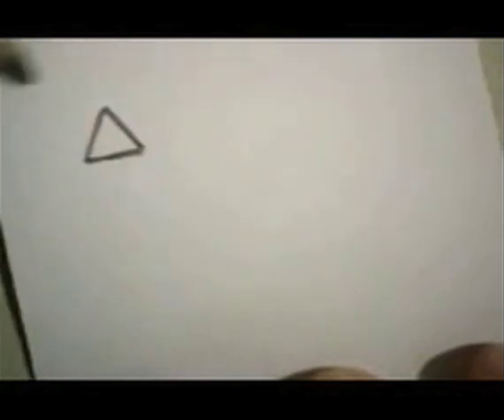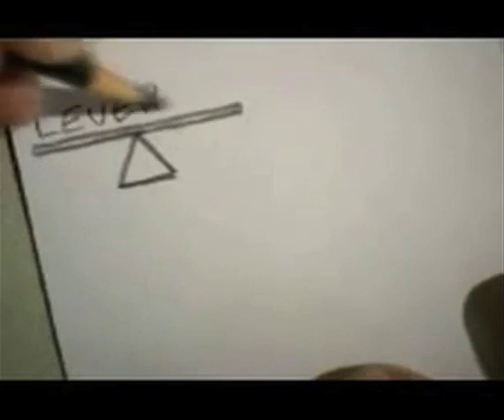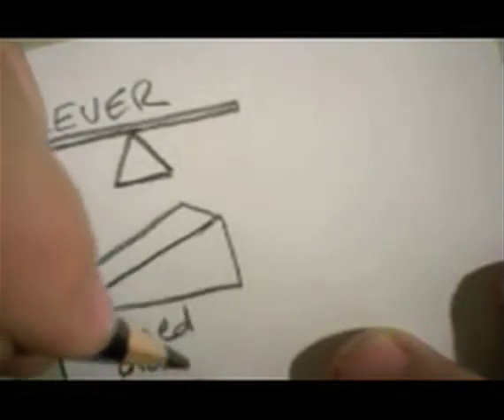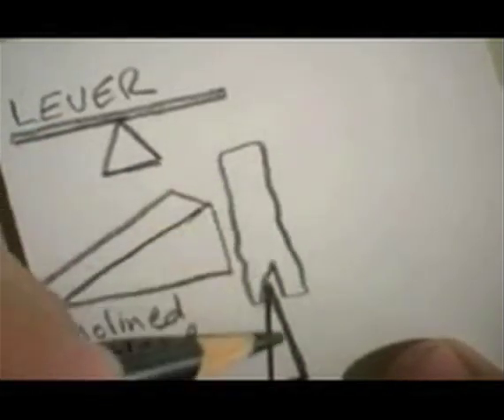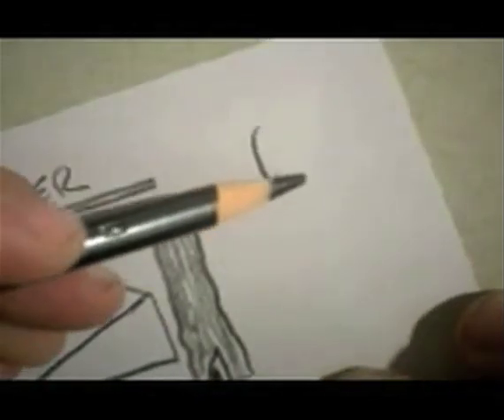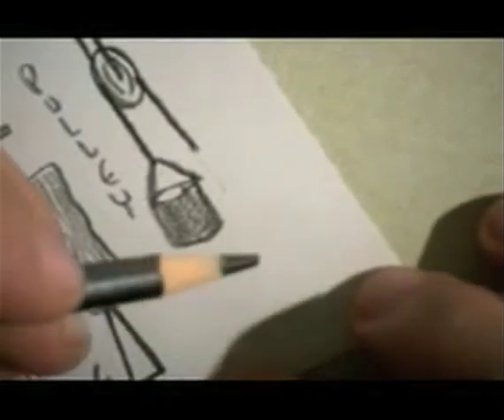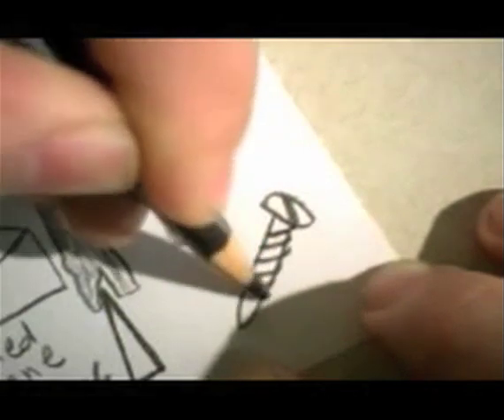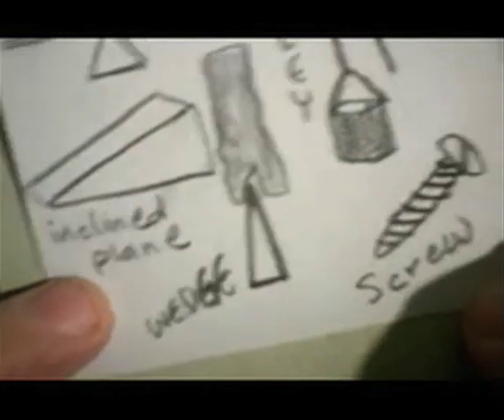Art Snacks - Simple Machines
Kevin Honeycutt shows how to draw simple machines, including a lever, inclined plane, pulley, and screw.